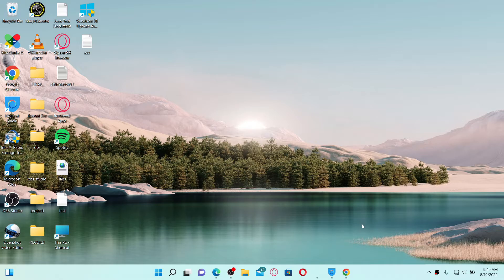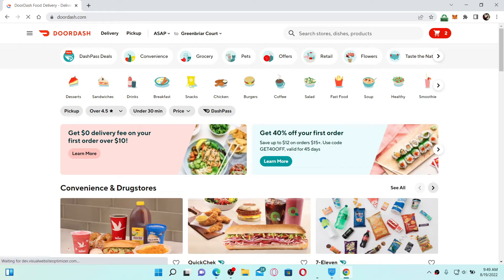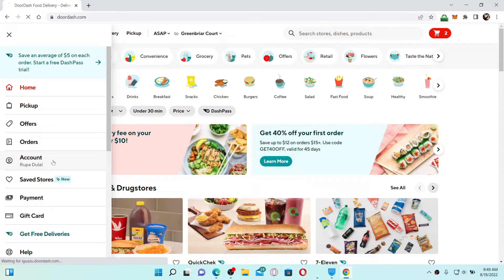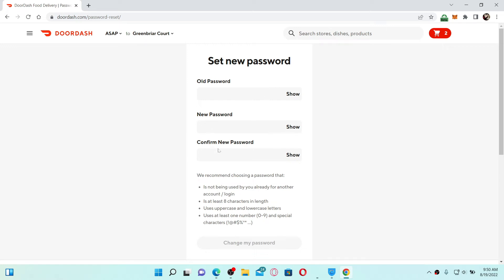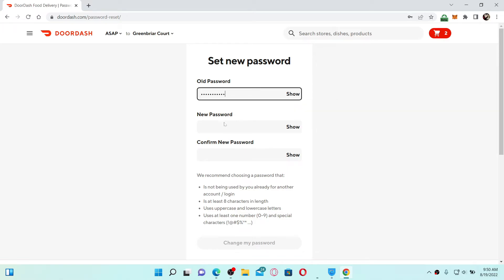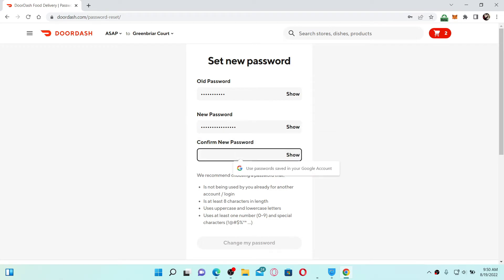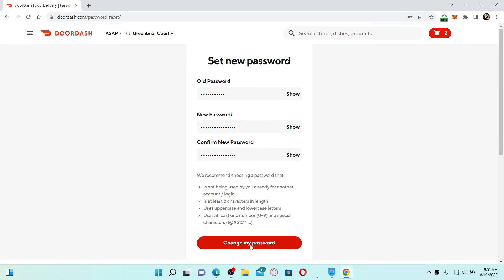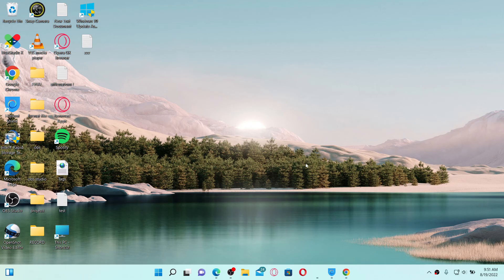How to Logout of DoorDash on All Devices 2022? DoorDash Account Logout Sign Out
Are you confused signing out of Doordash? Here in this tutorial video, you will learn how to logout Doordash account on all devices easily from these steps shown on the video.

CHAPTERS
0:00 - Intro
0:25 - Steps To Logout Of DoorDash on All Devices
2:00 - Outro